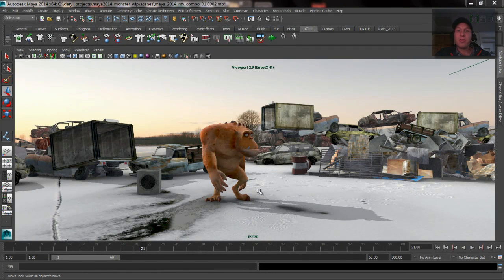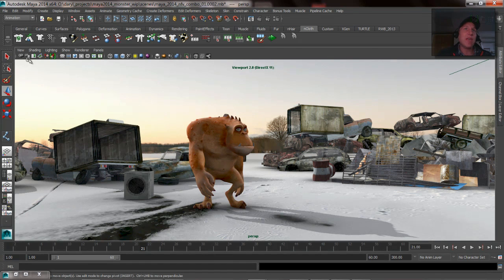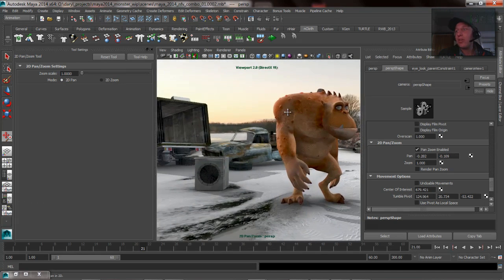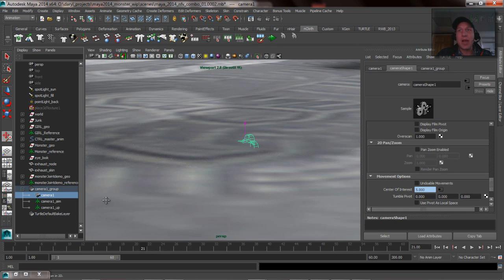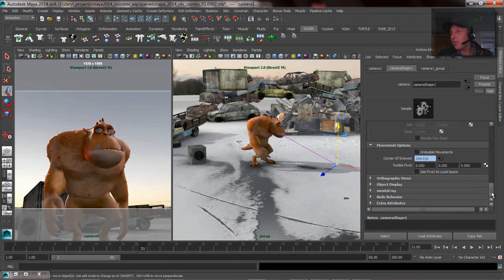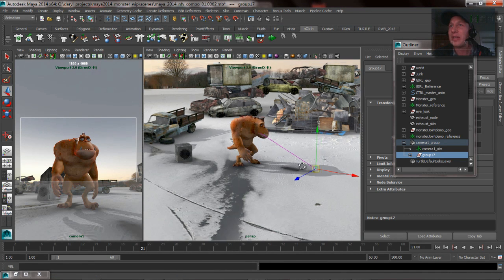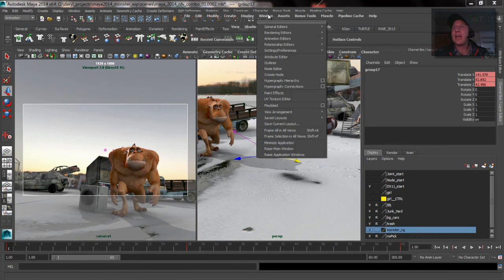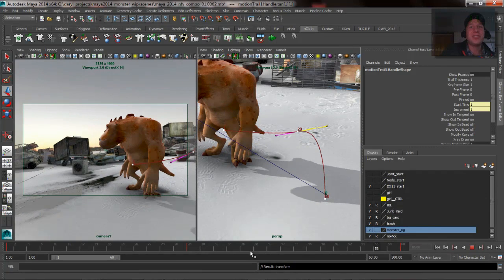Maya Mondays - Camera Tips and Tricks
This is a tips and trick demo related to Maya's cameras